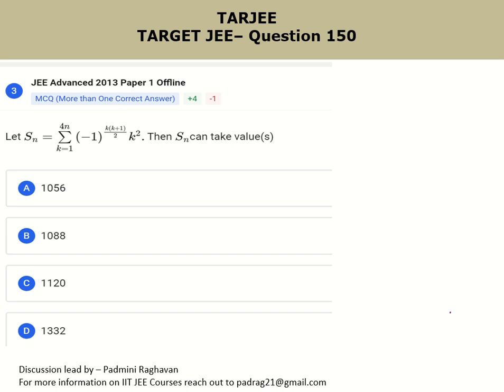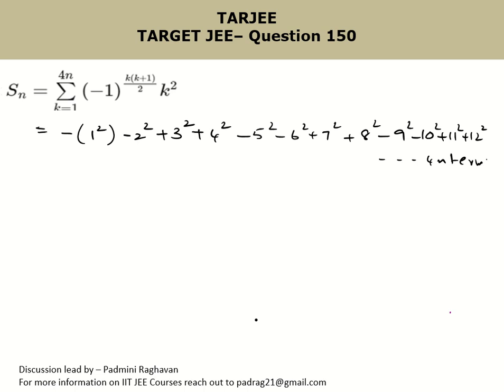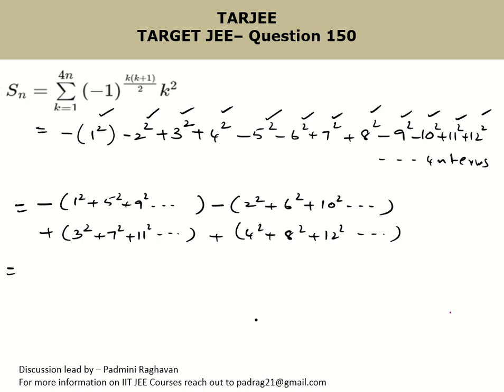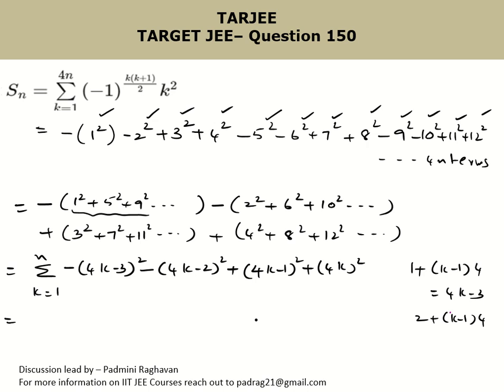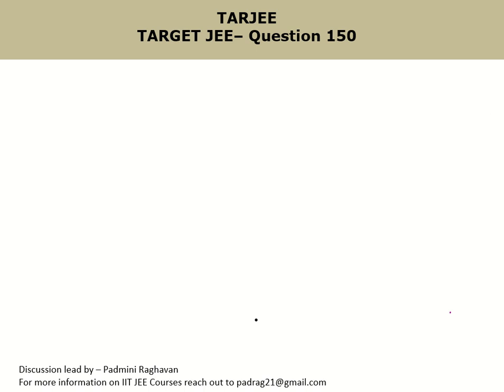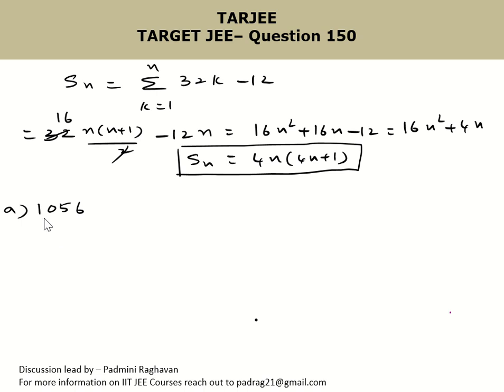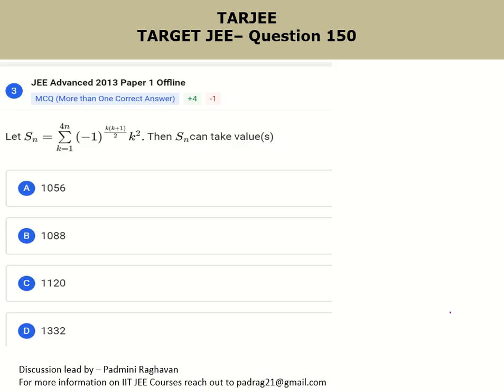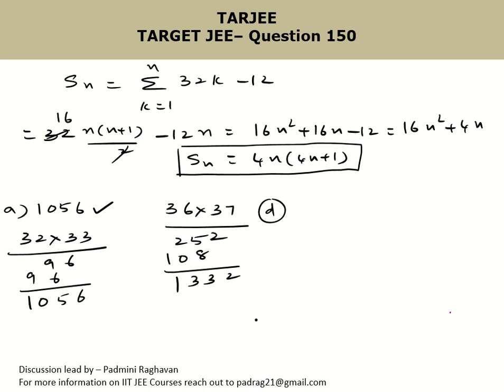Sequences and series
Simple sequences and series jee advanced question involving special summations